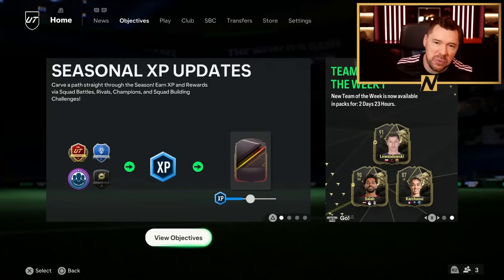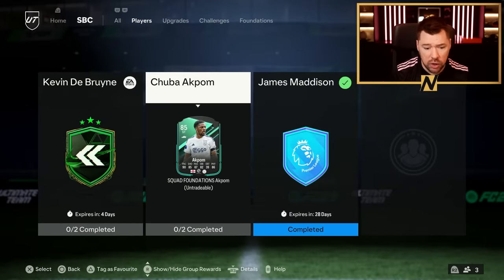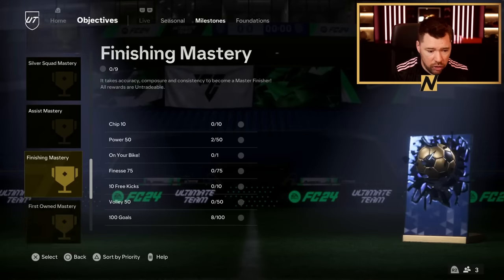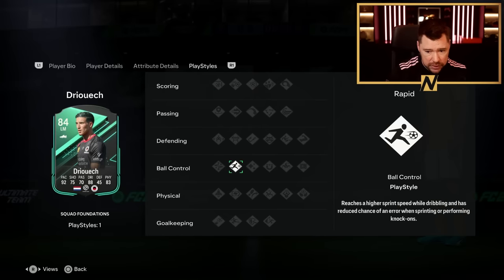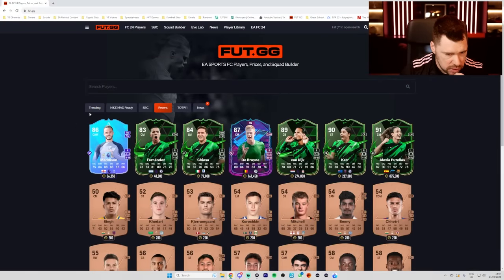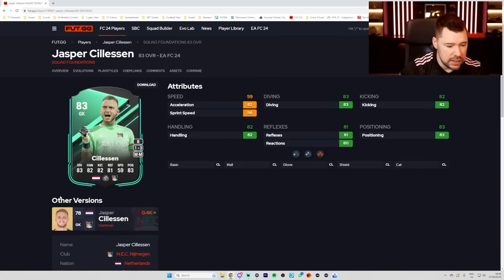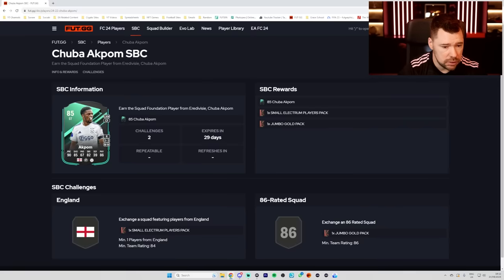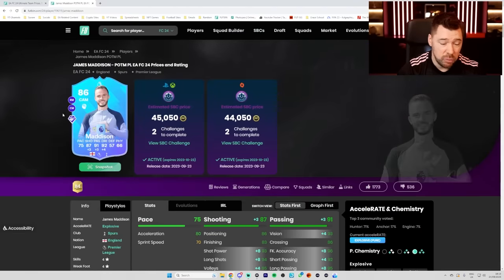These FOUNDATIONS Cards are AMAZING! FC24 Ultimate Team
Craig Douglas